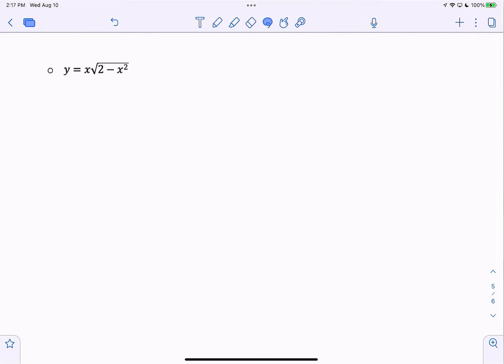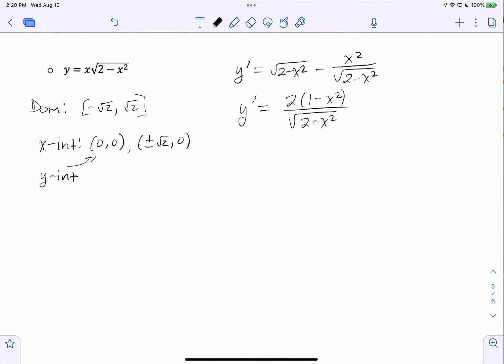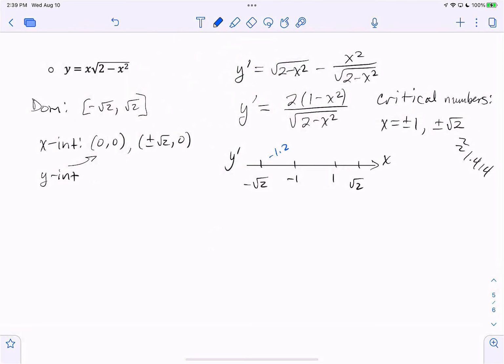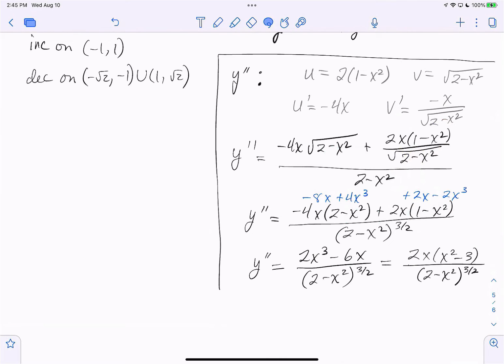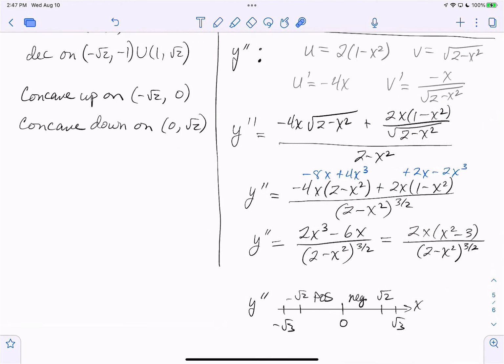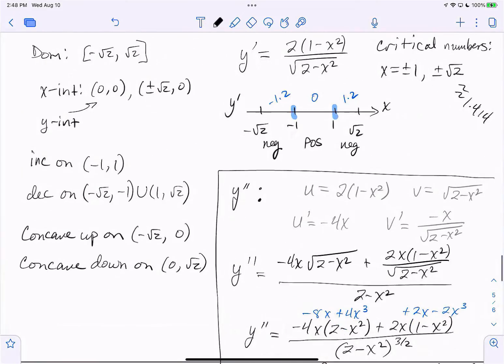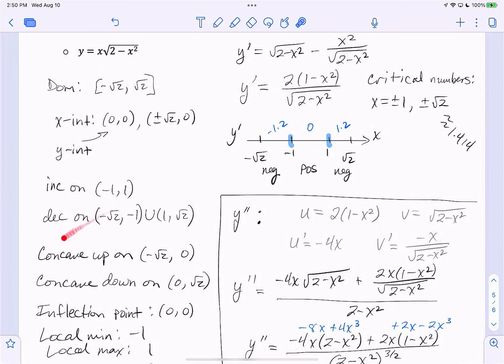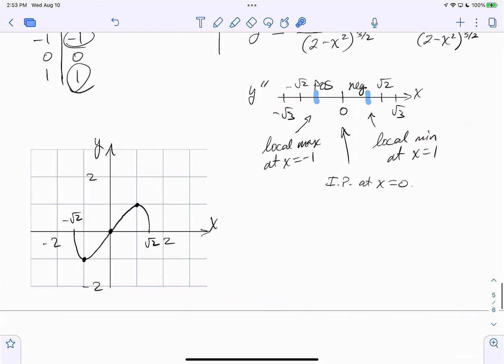Sketching a Radical Function | Calculus 1 (3.5c)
A complete curve-sketching analysis of a function involving a square root.